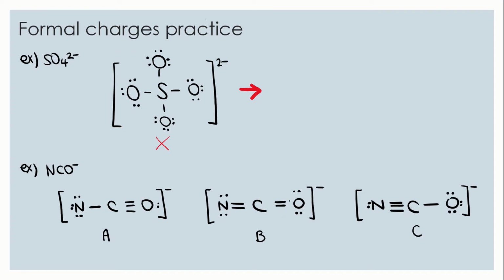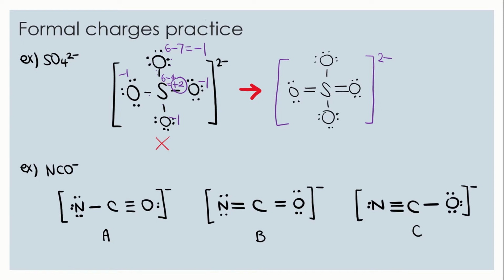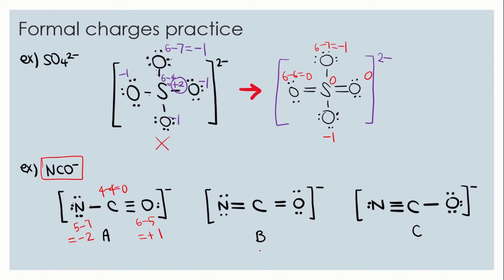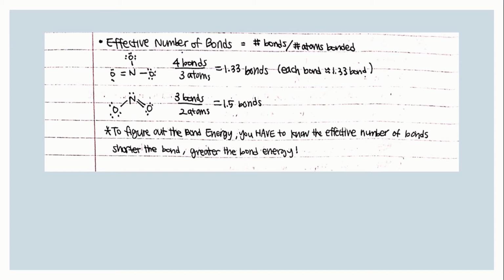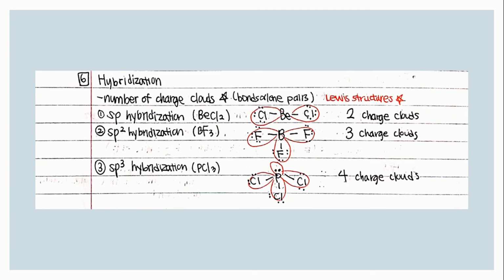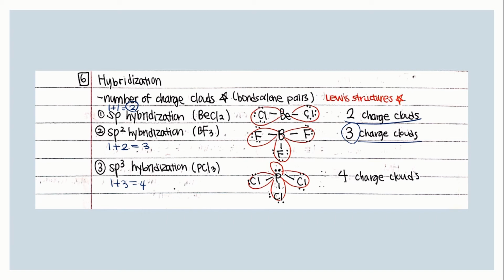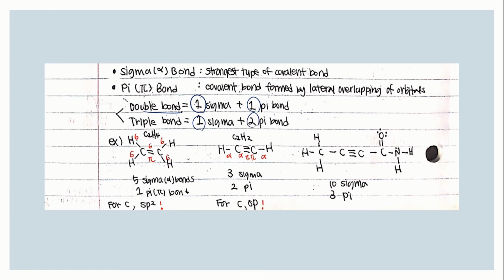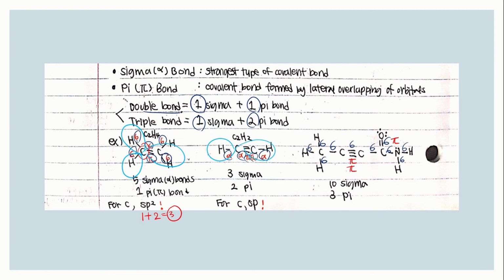AP Chemistry Unit 3-2: Formal charges & Hybridization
Formal charges practice 0:00
Effective number of bonds 3:26
Hybridization 4:33